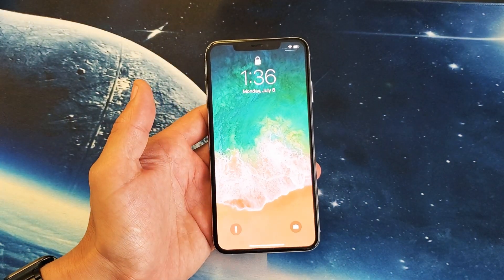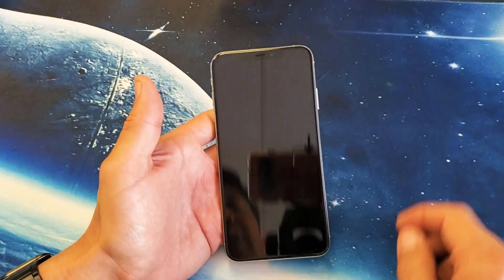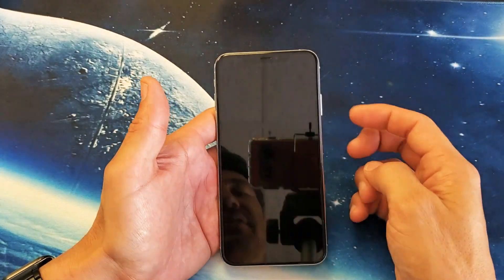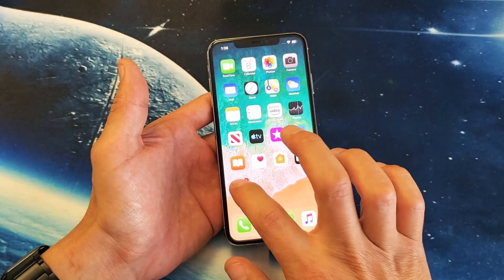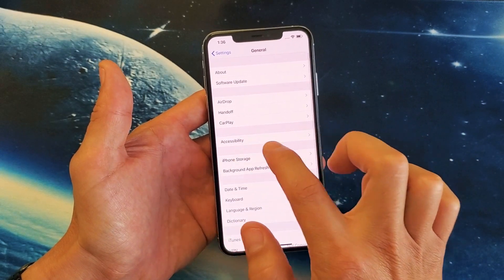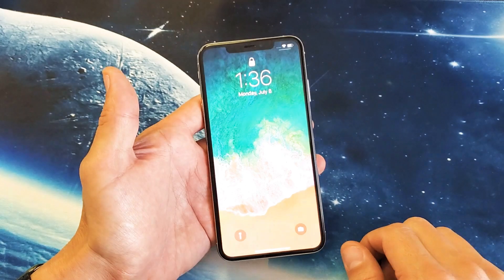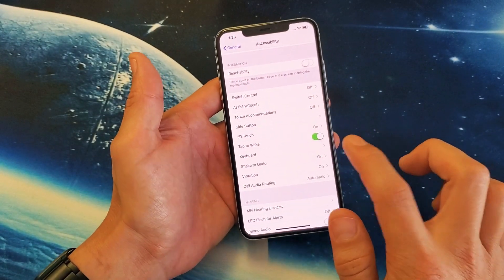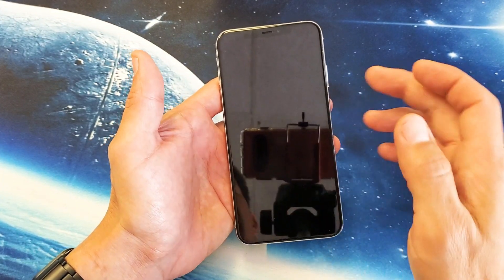iPhone XS / XS Max: How to Turn "Tap to Wake" Feature On & Off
I show you how to turn the "tap to wake" feature on and off on the iPhone XS and XS Max. If its on, all you have to do to wake the screen up is tap once instead of always having to press the sleep/lock button to wake up. Hope this helps.